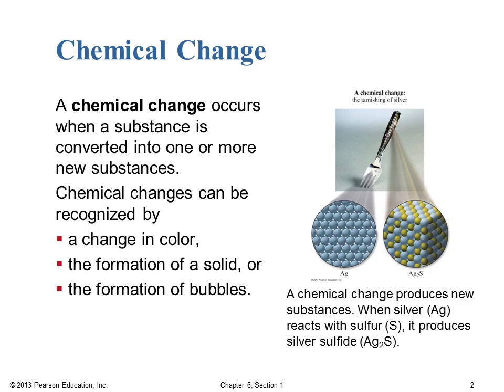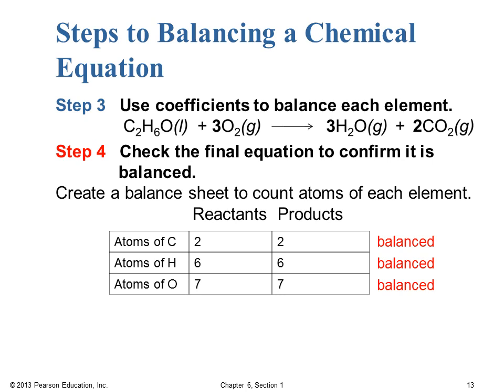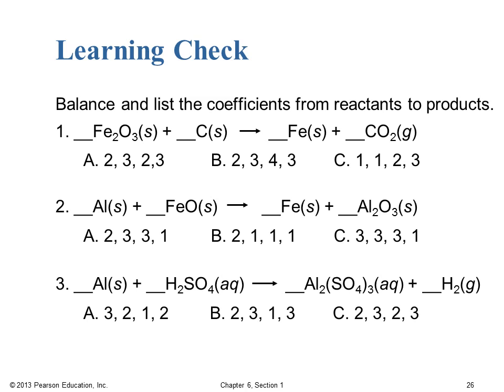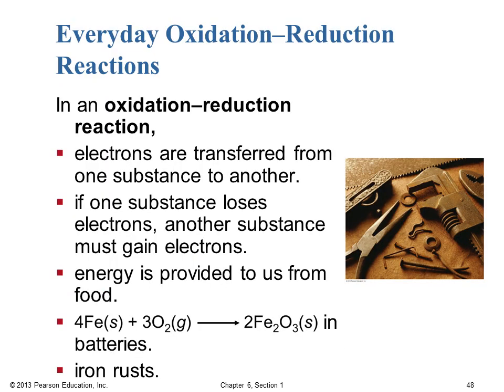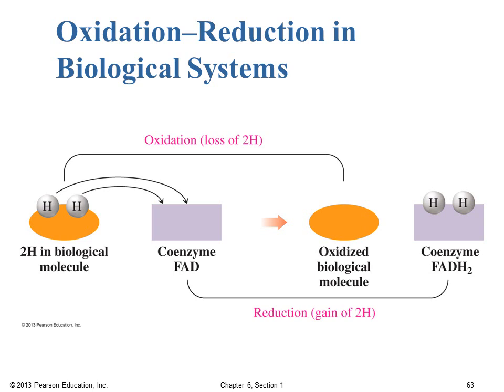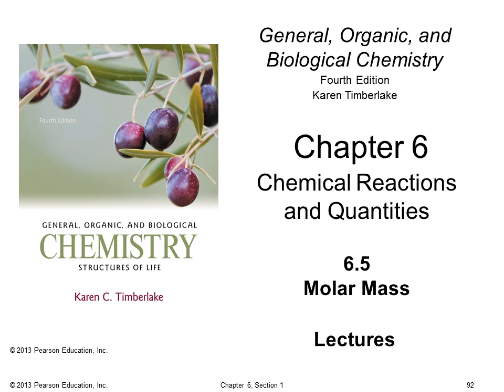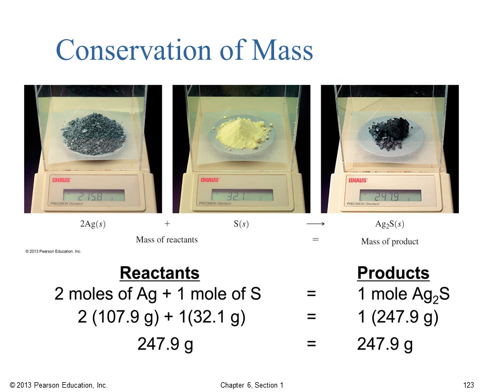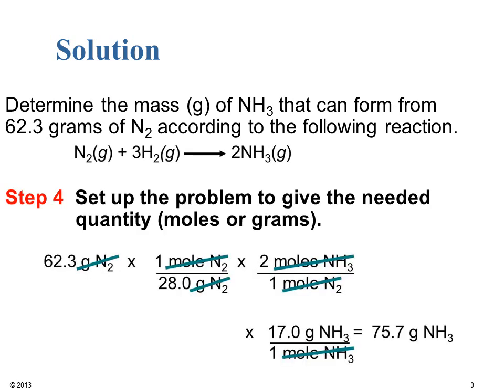Lecture 4 Chapter 6 Chemical Reactions Audio